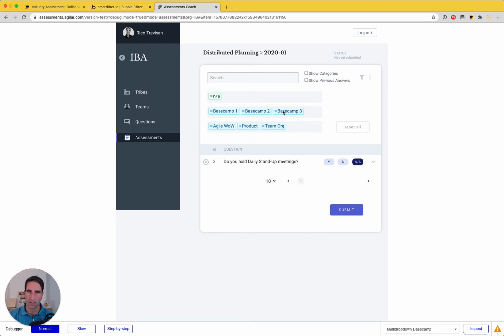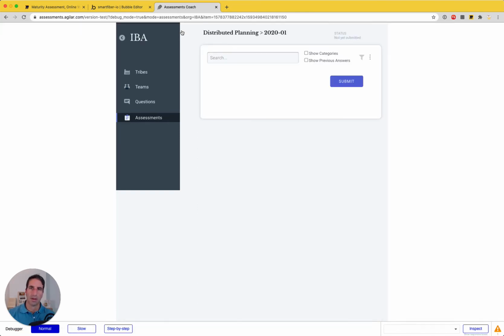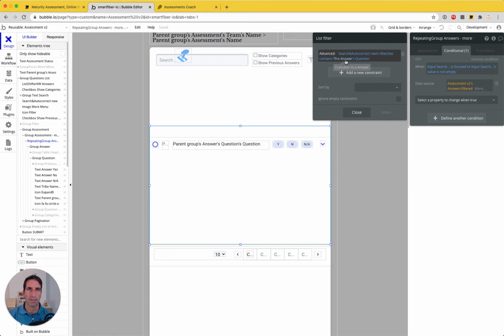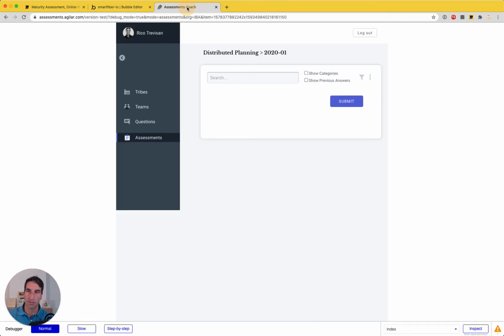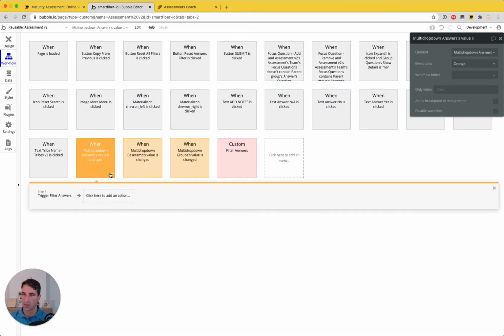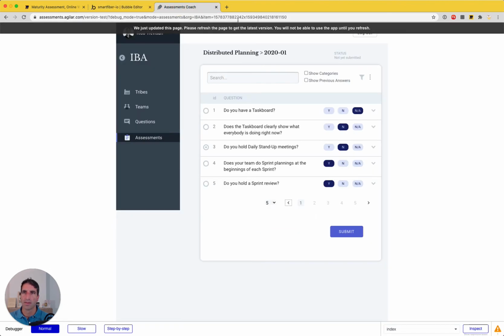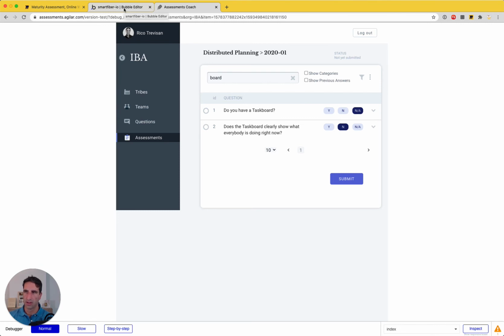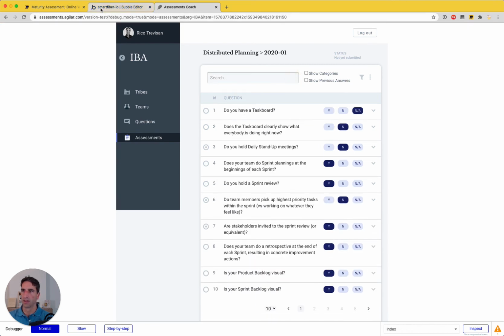Refactoring Lists 5 Multidropdown filters + some clean up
Here I end up breaking the app. But I do get multidropdown filters working.